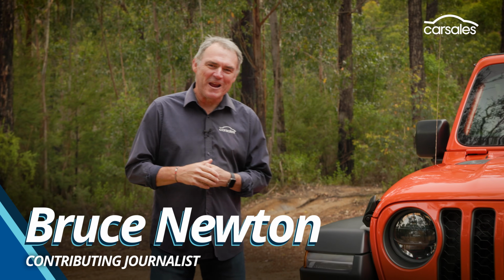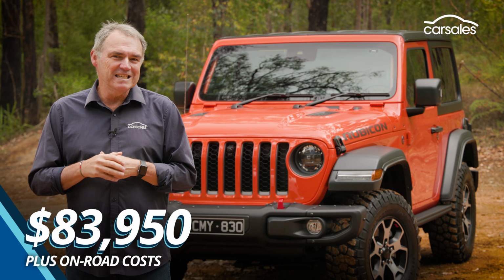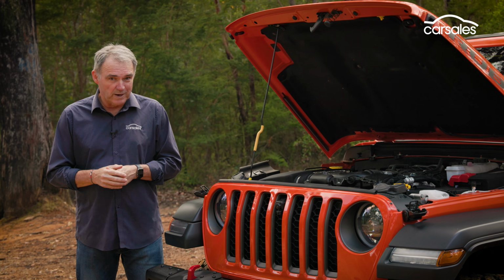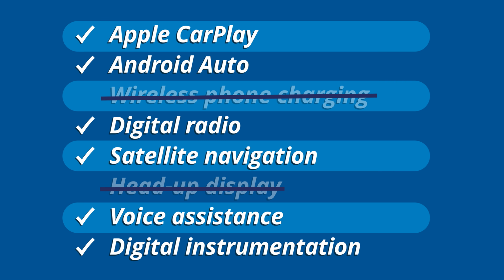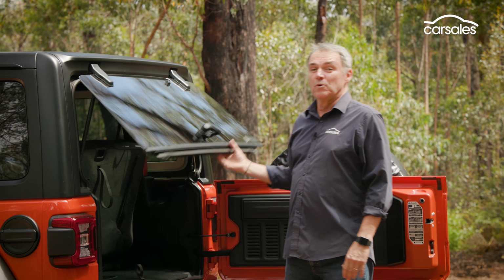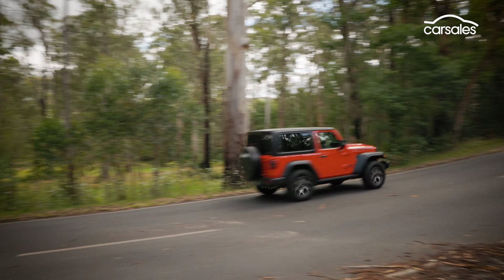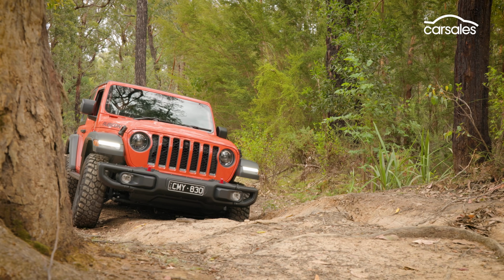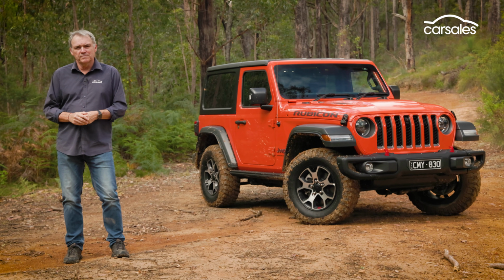2024 Jeep Wrangler Rubicon Review | Final fling in V6-powered version of iconic ‘shortie’ off-roader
Time for one last hit-out – on-road and off – in Jeep’s legendary hard-core ‘shorty’ off-road icon with V6 power.

Jeep is the globe’s most famous off-road brand and the traditional two-door Jeep Wrangler is the model most closely linked to its WWII origins.

Nowdays only available in Australia as the go-anywhere Rubicon, the Wrangler ‘shorty’ is soon to have a heart transplant from traditional V6 power to a 2.0-litre turbo-petrol four-cylinder.

So it’s time for one last run in the Wrangler Rubicon as we know it. Then we can decide whether to bid farewell happily or with regret.

Fast Forward
00:00 Intro
00:58 Pricing and specs
02:26 Interior review
03:22 Infotainment & safety
04:07 Passenger space
04:28 Luggage space
05:07 On the road
06:39 Off-roading
07:27 Verdict

Shamelessly so.